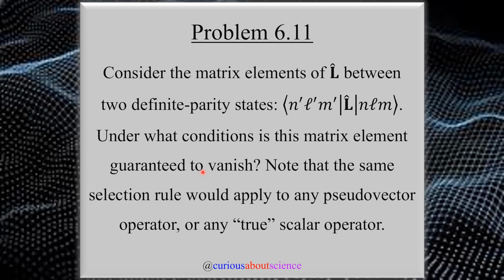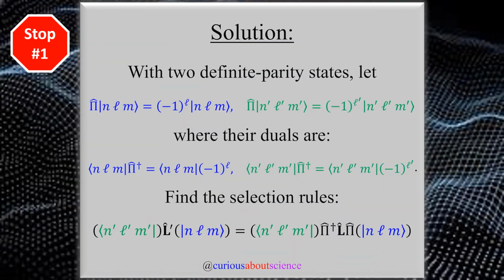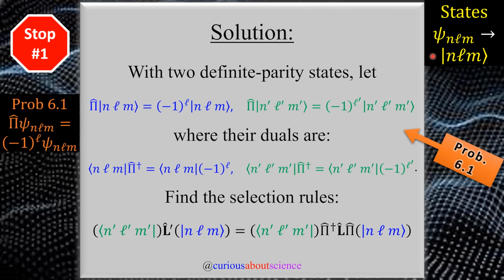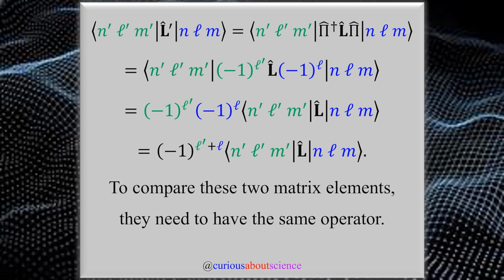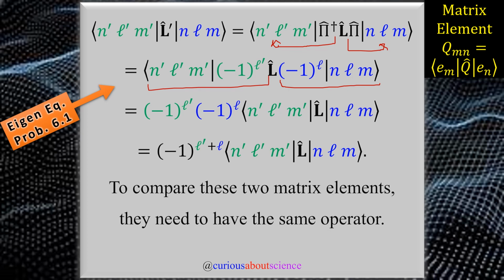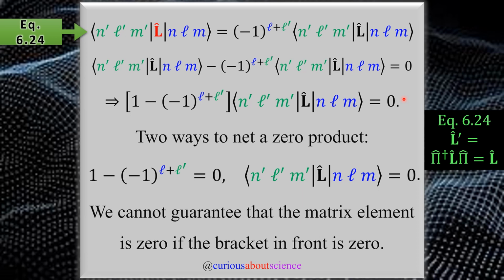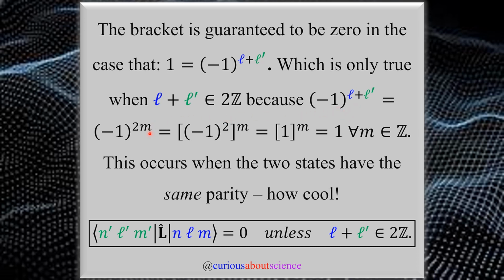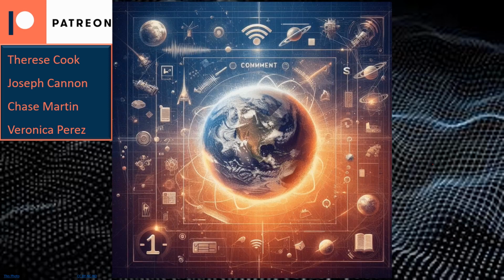Problem 6.11 - Parity Operator in 3D ⇢ Parity Selection Rules: Intro to Quantum Mechanics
• 𝘚𝘦𝘭𝘦𝘤𝘵𝘪𝘰𝘯 𝘙𝘶𝘭𝘦𝘴: The concept underpins selection rules in quantum mechanics, which determine the allowed transitions between quantum states. These rules are crucial for predicting the outcomes of quantum processes and understanding the structure of quantum systems.

• 𝘚𝘺𝘮𝘮𝘦𝘵𝘳𝘺 𝘗𝘳𝘪𝘯𝘤𝘪𝘱𝘭𝘦𝘴: It highlights the role of symmetry principles in quantum mechanics. Parity is a fundamental symmetry, and its conservation or violation provides deep insights into the behavior of physical systems.

• 𝘛𝘳𝘢𝘯𝘴𝘪𝘵𝘪𝘰𝘯 𝘗𝘳𝘰𝘣𝘢𝘣𝘪𝘭𝘪𝘵𝘪𝘦𝘴: In atomic and molecular physics, knowing when transitions are forbidden helps predict spectral lines and their intensities. This is essential for interpreting experimental spectra and identifying elements and compounds.

• 𝘌𝘯𝘦𝘳𝘨𝘺 𝘓𝘦𝘷𝘦𝘭𝘴: It aids in understanding the arrangement of energy levels and the possible transitions between them, which is fundamental for spectroscopy.

• 𝘋𝘦𝘤𝘢𝘺 𝘗𝘳𝘰𝘤𝘦𝘴𝘴𝘦𝘴: In particle physics, selection rules based on parity are used to predict the allowed and forbidden decay processes of particles. This has implications for understanding fundamental interactions and conservation laws.

• 𝙿𝚛𝚘𝚋𝚕𝚎𝚖 𝙱𝚛𝚎𝚊𝚔𝚍𝚘𝚠𝚗 𝚃𝚒𝚖𝚎 𝚂𝚝𝚊𝚖𝚙𝚜:
00:00 - Background.
00:36 - Problem Statement.
01:11 - Prob 6.9 ↦
02:47 - Definitions.
03:28 - Prob 6.1 ↦
03:42 - Prob 6.8 ↦
05:03 - Applying Eigenvalues.
07:10 - Parity Transformation Equation.
08:34 - Selection Rules.
11:00 - Concluding Remarks.

⍟ 𝐂𝐫𝐞𝐝𝐢𝐭𝐬 ⍟
◉ ☞📚📖📓= Griffiths, David J., and Darrell F. Schroeter. “Chapter 6 Symmetries & Conservation Laws.” 𝘐𝘯𝘵𝘳𝘰𝘥𝘶𝘤𝘵𝘪𝘰𝘯 𝘵𝘰 𝘘𝘶𝘢𝘯𝘵𝘶𝘮 𝘔𝘦𝘤𝘩𝘢𝘯𝘪𝘤𝘴, 3rd ed., Cambridge University Press, 2018, pp. 232–275.